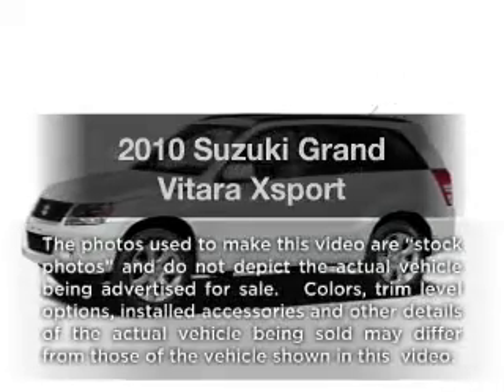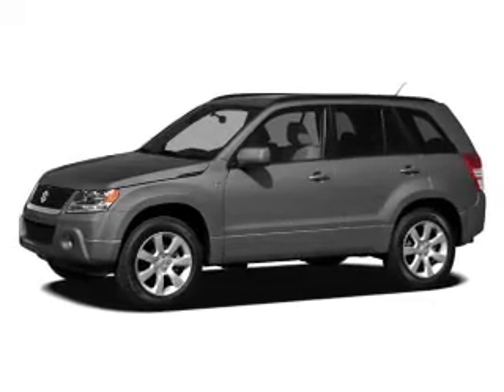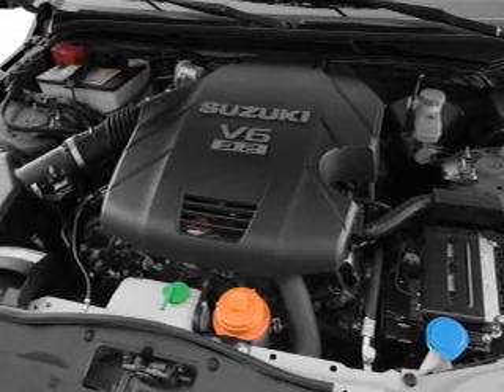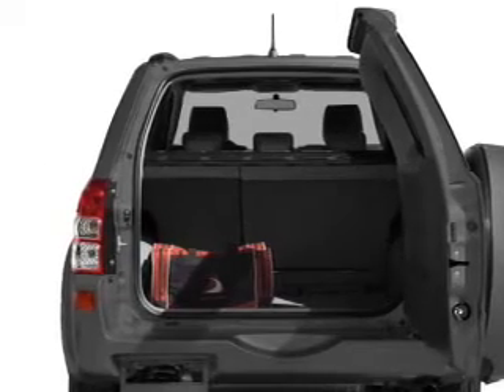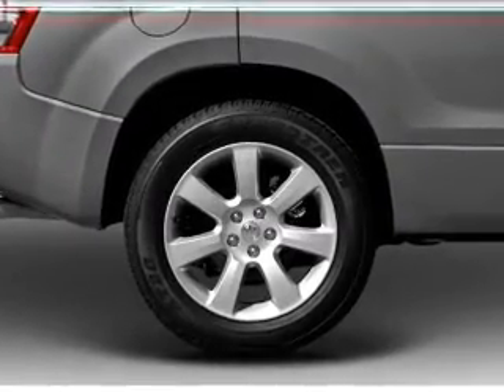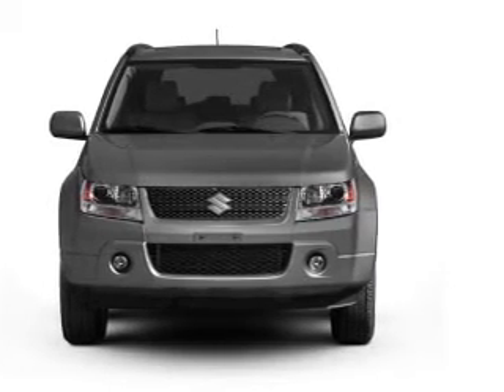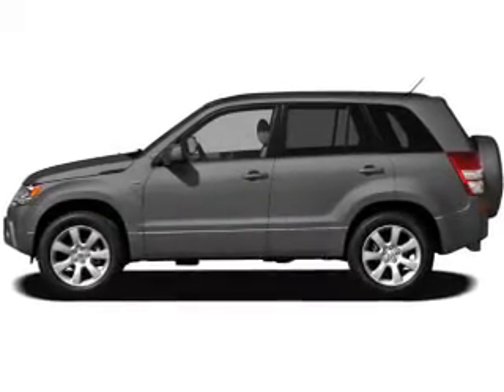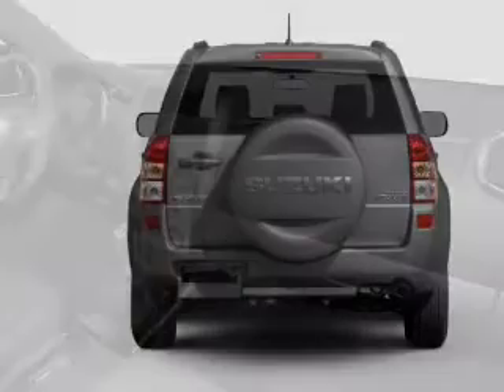2010 Suzuki Grand Vitara - Lafayette LA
Year: 2010
Make: Suzuki
Model: Grand Vitara
Trim: Xsport
Engine: 2.4 liter inline 4 cylinder 16 valve
Transmission: 4-Speed Automatic
Color: White Water Pearl
Mileage: 43461
Address:
1700 S.E. Evangeline Thruway